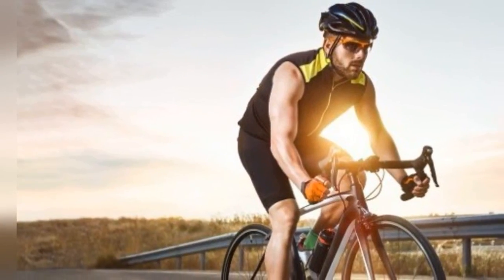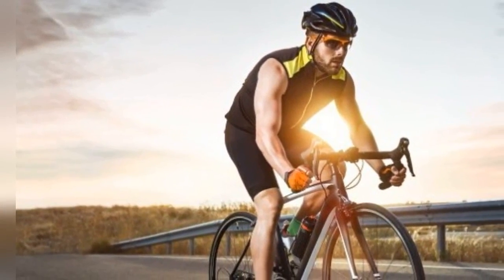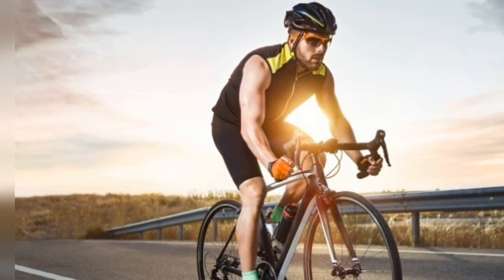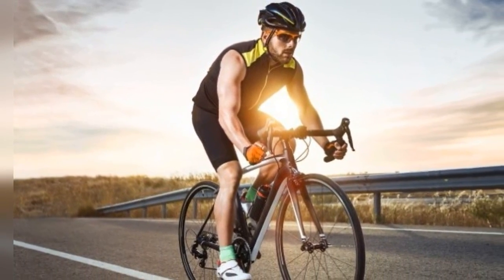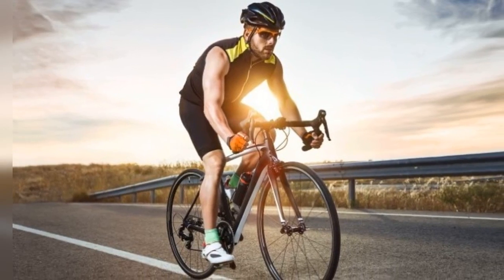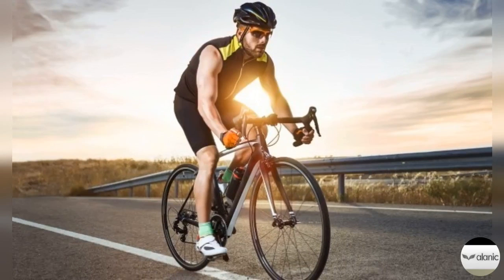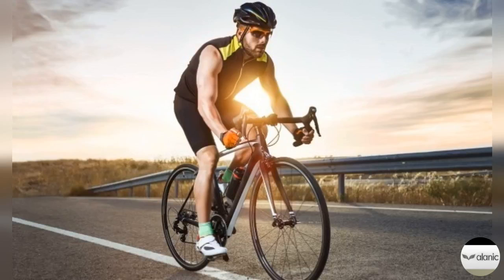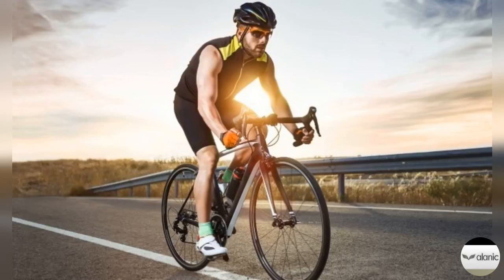Cycling Clothes and Leading Trends in Sportswear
The following blog sums up the various options for cycling clothes available in the market, the types of fabric best suited for cycling purposed and best choices to choose from while purchasing sports and fitness apparel. Know more